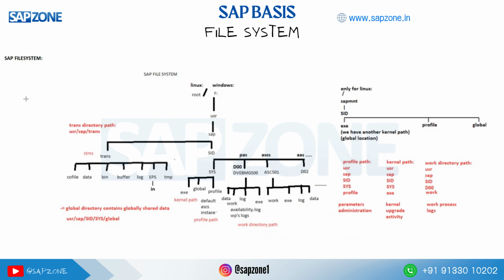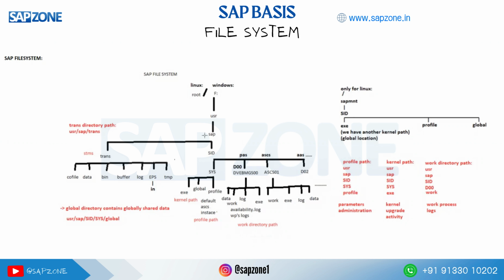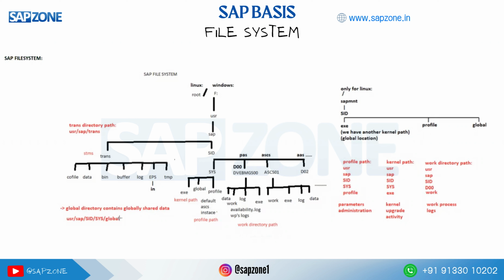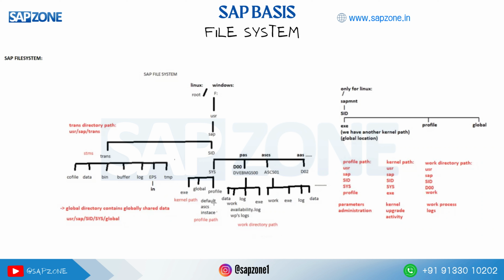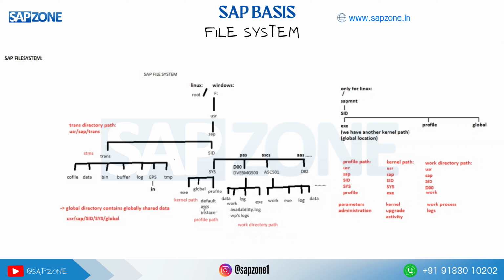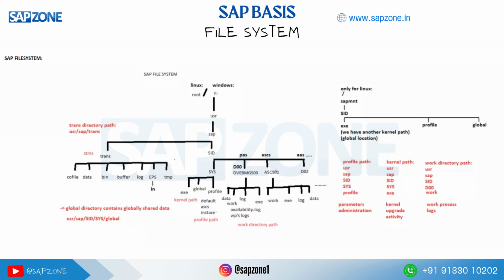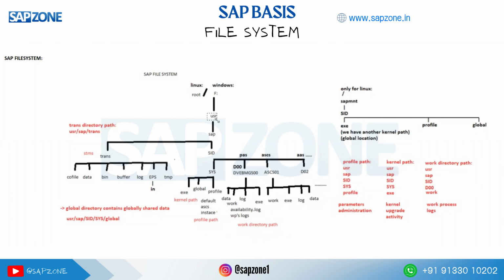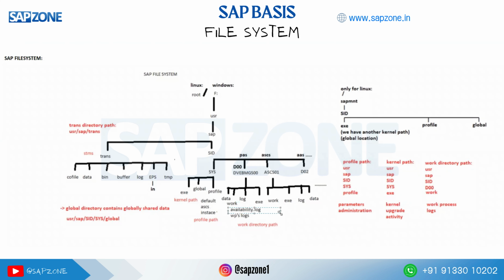SAP FILE SYSTEM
Welcome to SAP Zone – Your Ultimate SAP Learning Hub!

Are you ready to master your career?  Our channel is dedicated to providing high-quality SAP training, tutorials, and insights for beginners and professionals.

 What You’ll Learn:
    Introduction to SAP & Its Modules
    SAP Basics for Beginners
    SAP Basis, S/4HANA & More
    Real-time SAP Project Scenarios

We simplify SAP concepts, making them easy to understand and apply in real-world scenarios. Whether you're an aspiring SAP consultant, developer, or business analyst, this channel is your gateway to success!